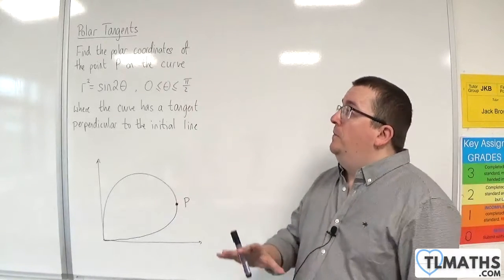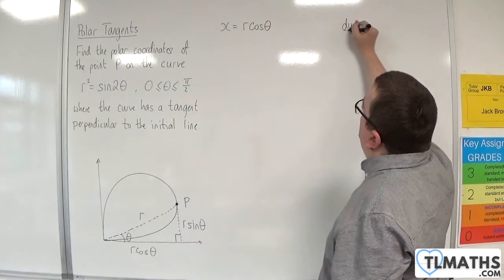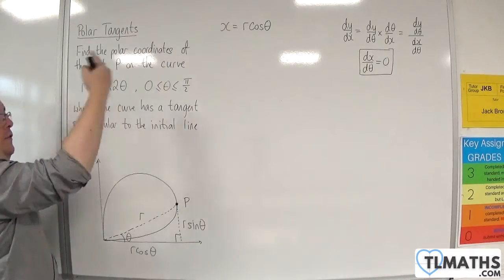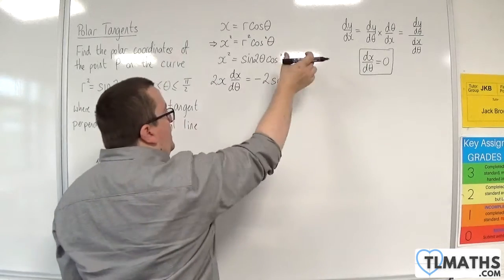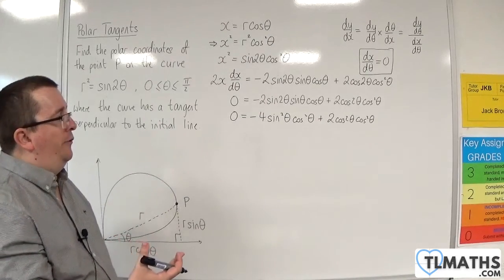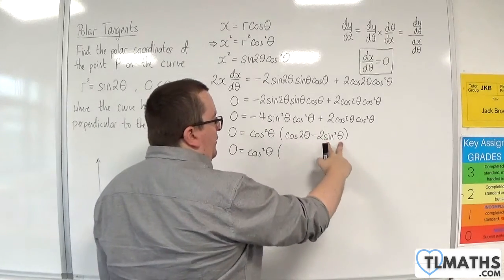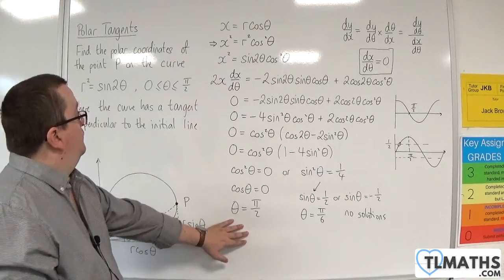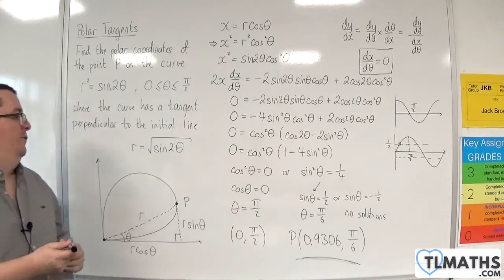A-Level Further Maths: G3-11 Polar Tangents: Parallel to the Initial Line r²=sin2θ